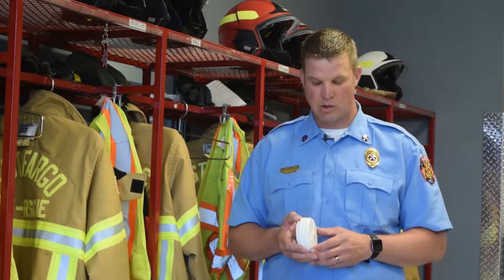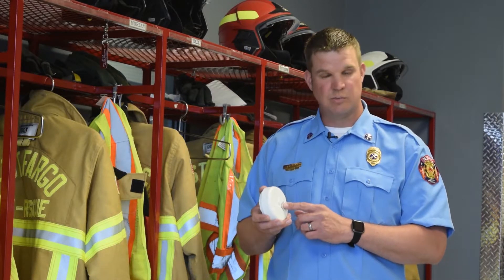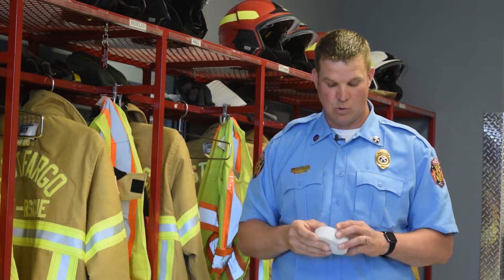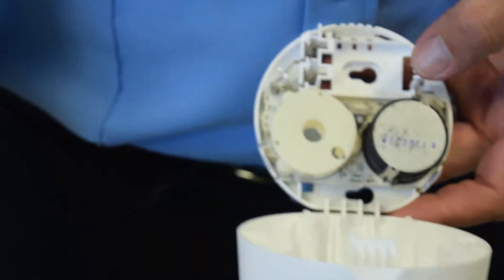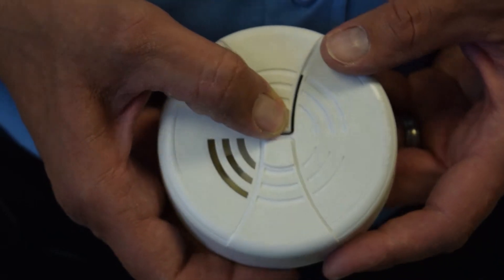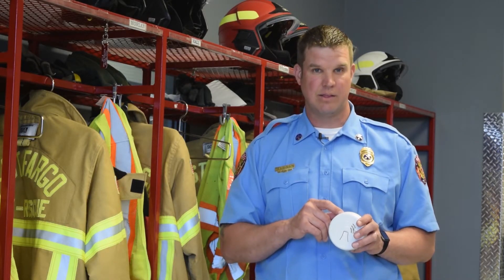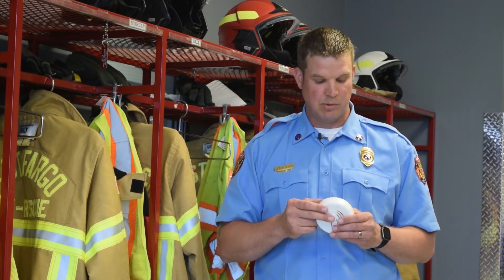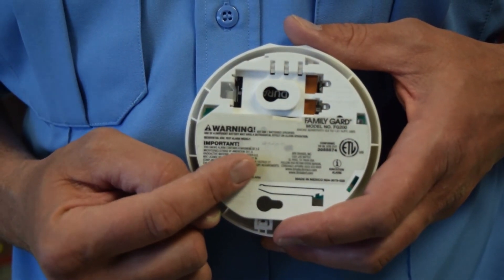Smoke Alarms PSA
Your weekly safety PSA on smoke alarms from the West Fargo Fire Department.